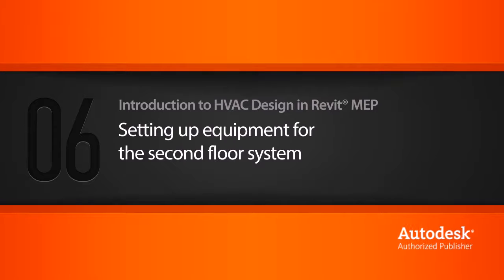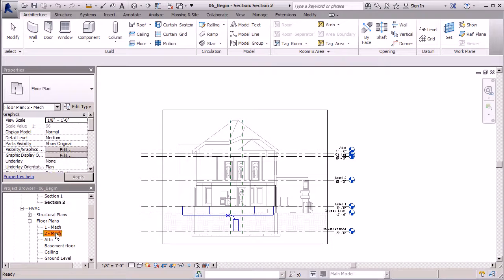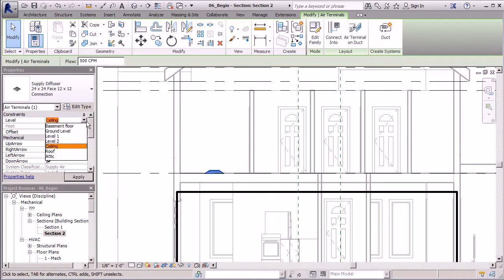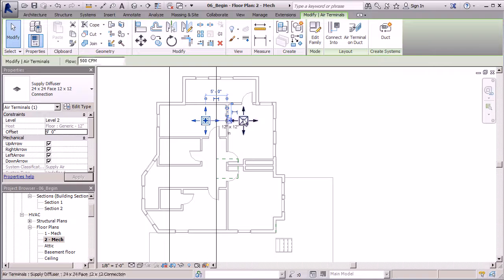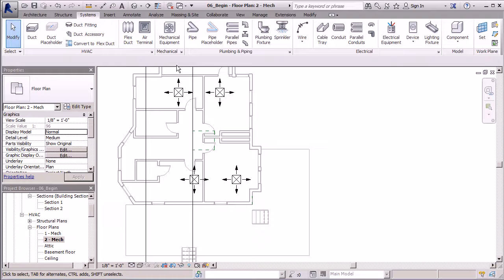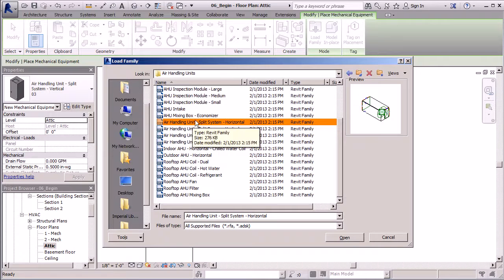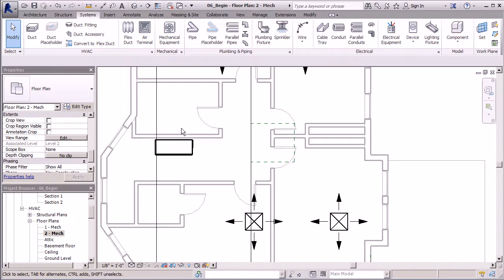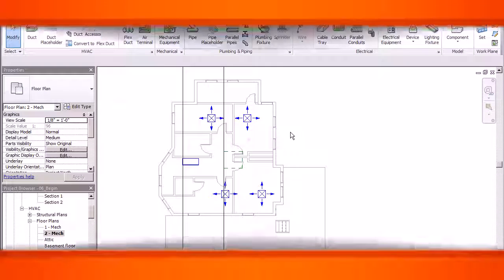06 Setting up equipment for the second floor system